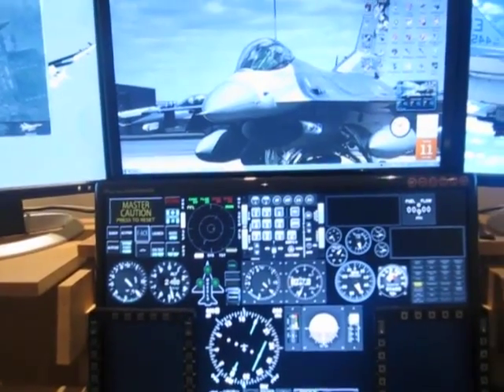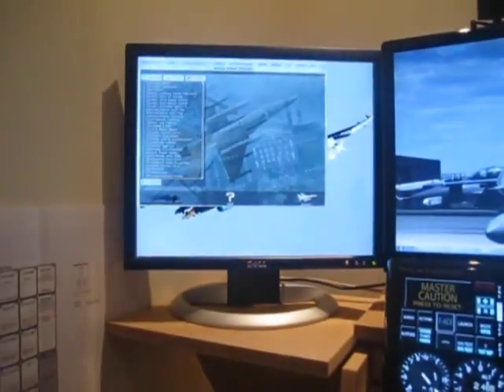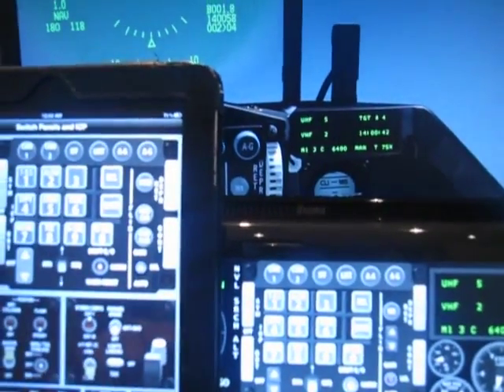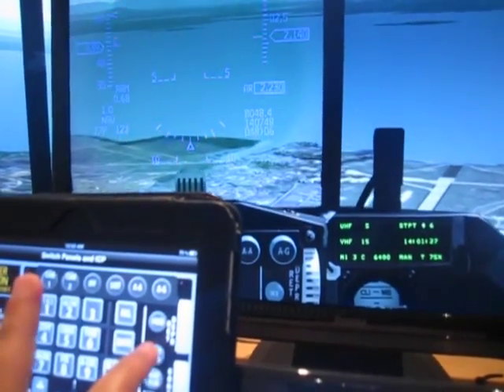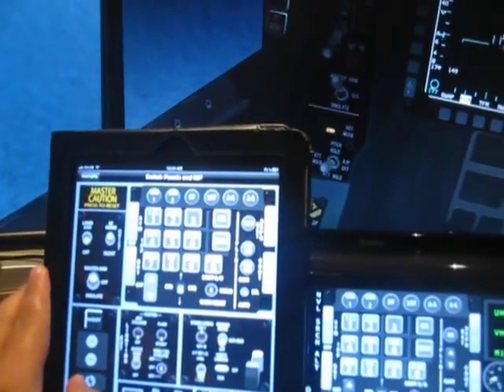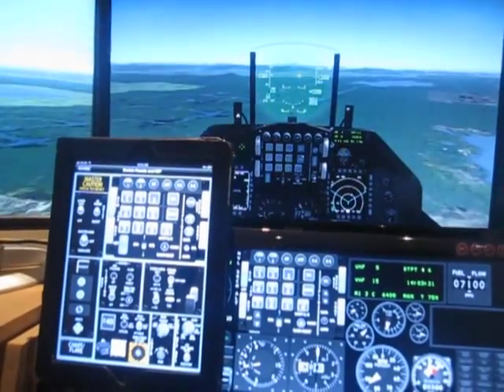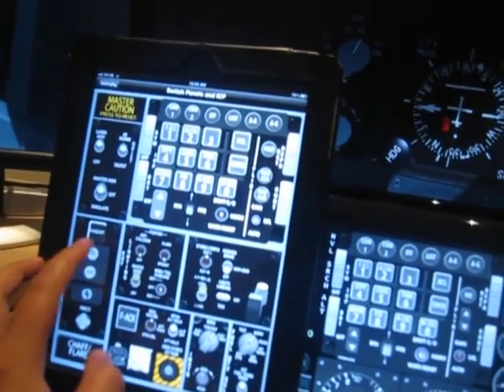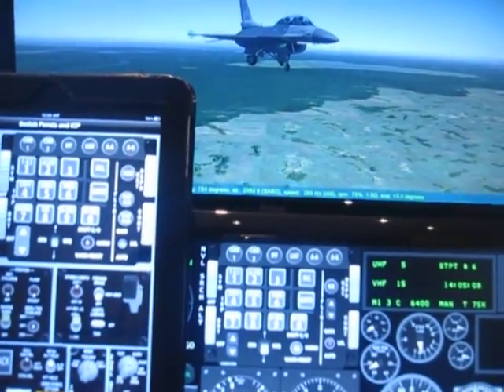iFlyBMS in action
A short preview of iFlyBMS working in the sim. Comments and suggestions welcome.

Thanks!